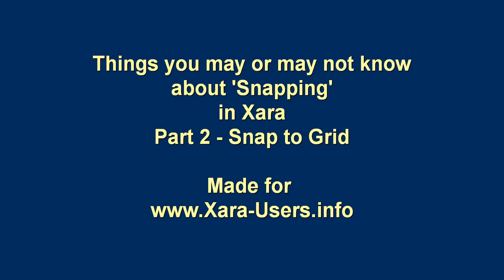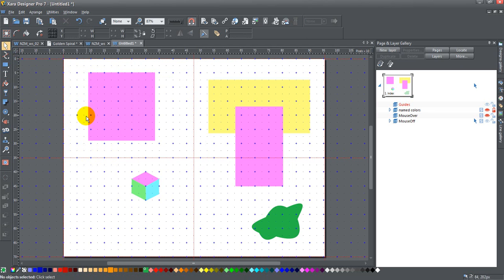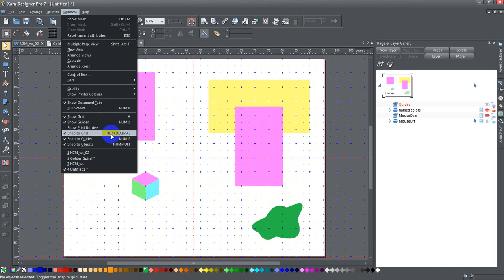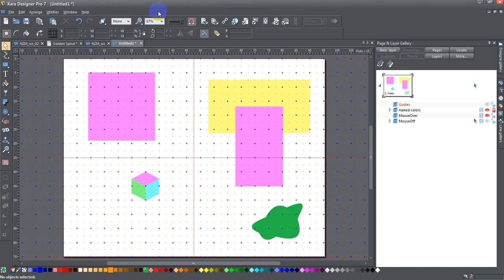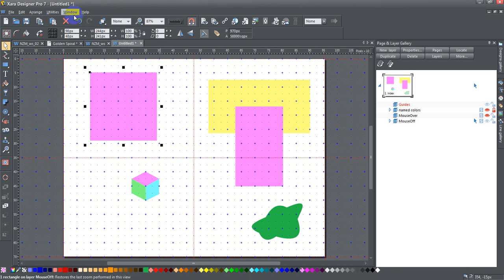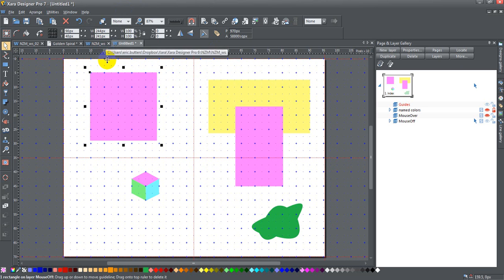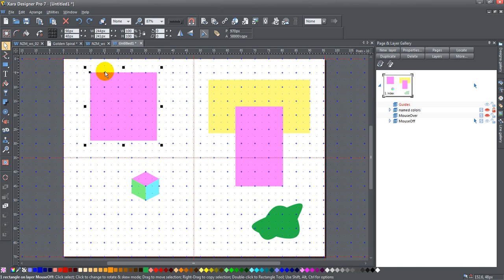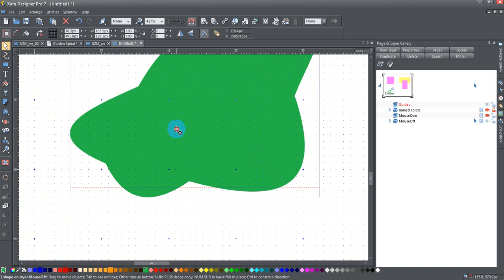Xara Snapping Part 2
In this video tutorial I talk about snapping objects to the grid.